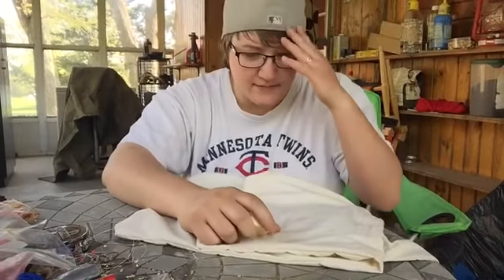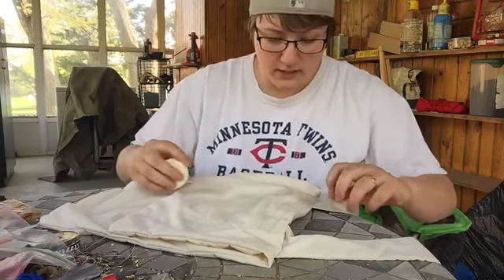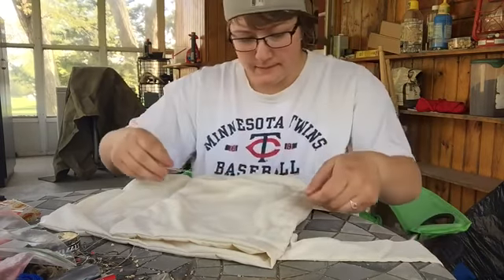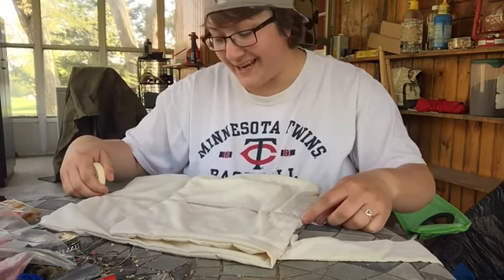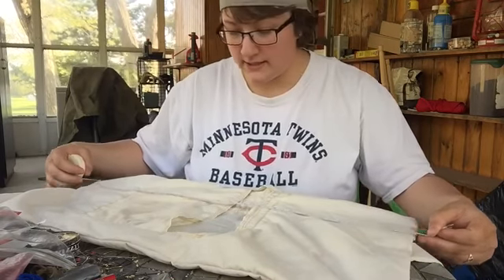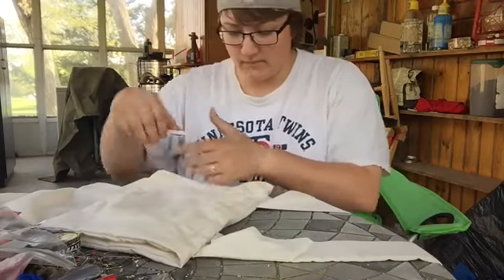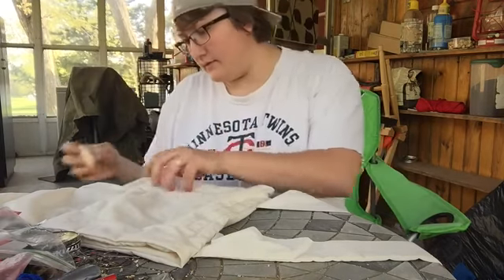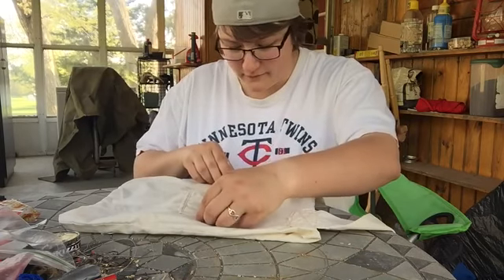DIY Haversack measurements